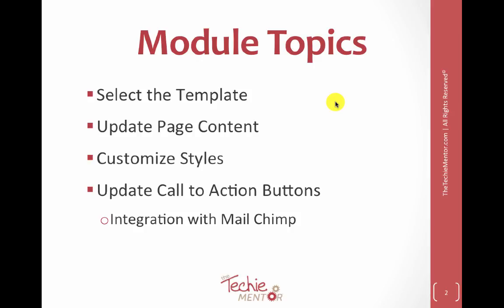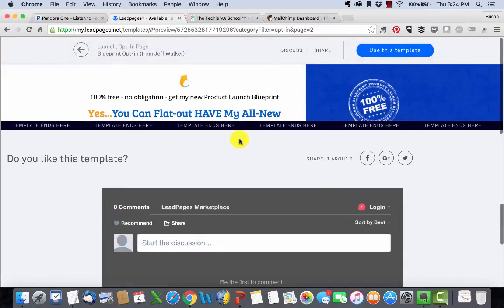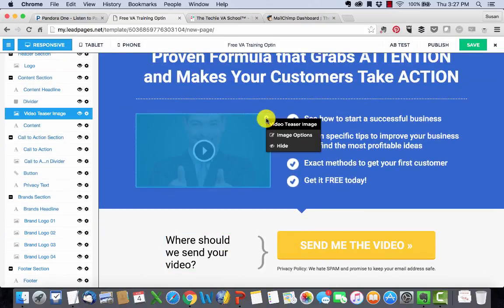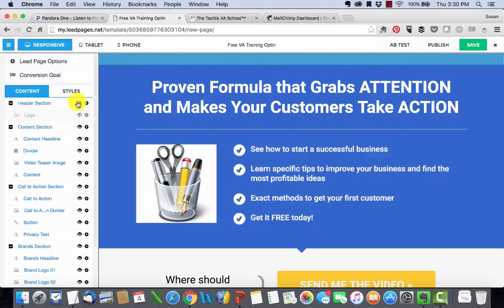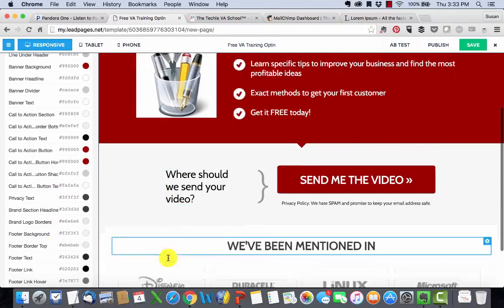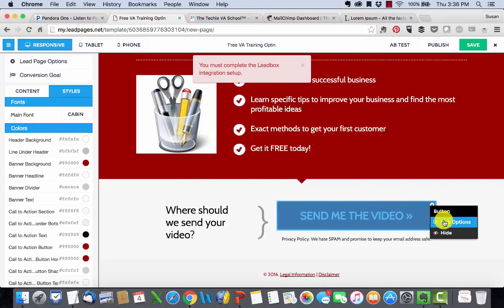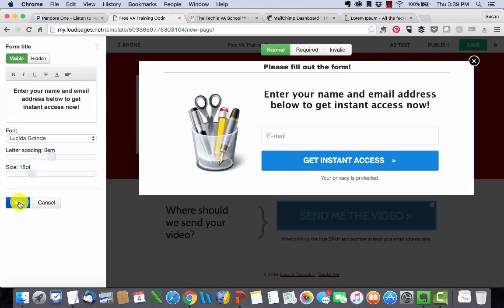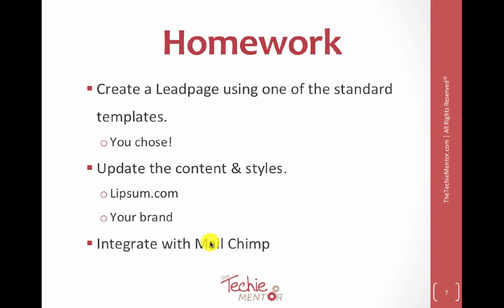Module 2b Creating Standard Leadpages